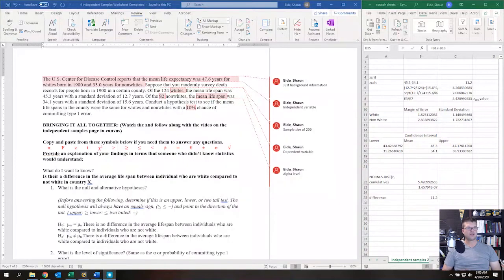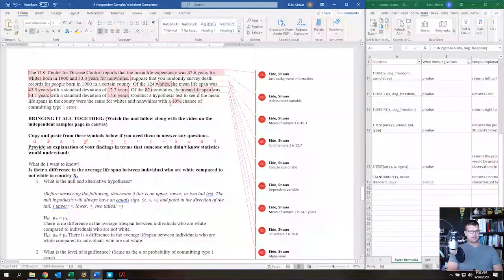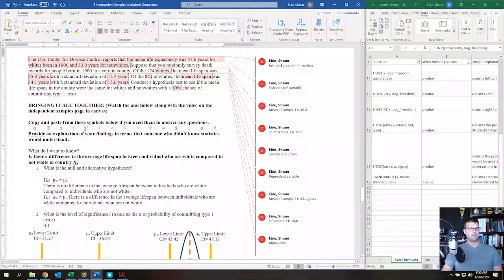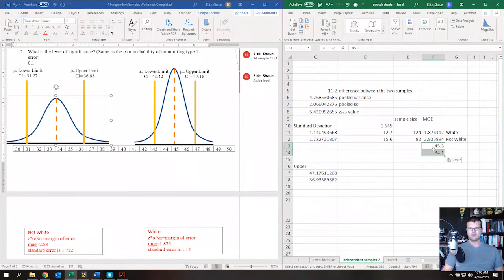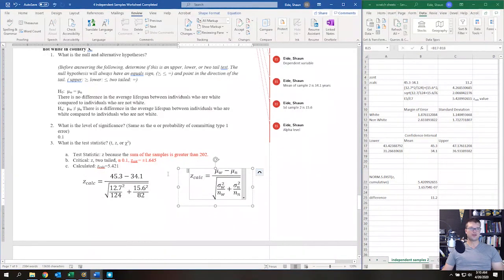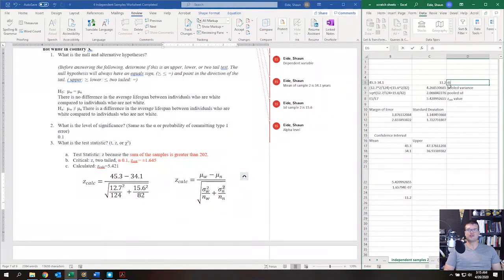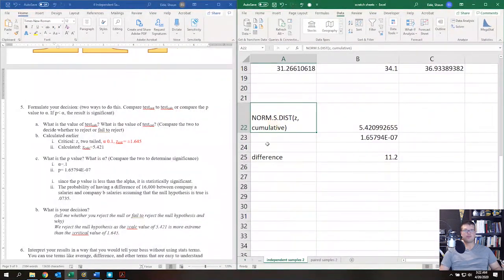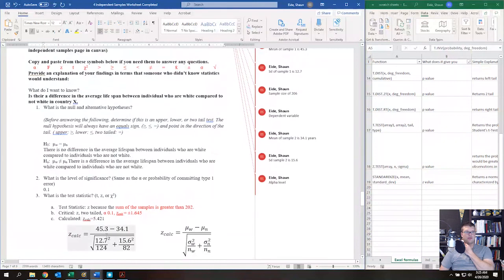Independent Samples Question 2